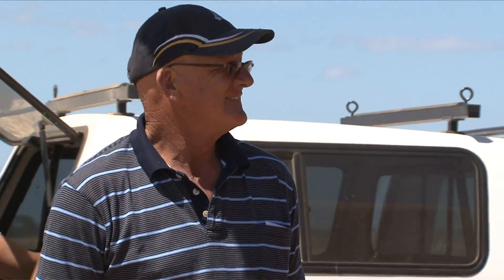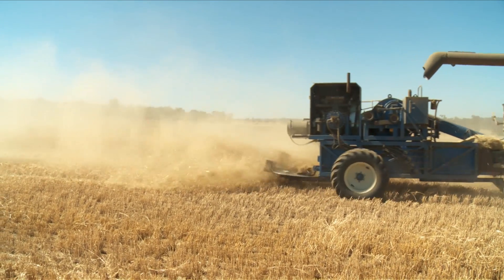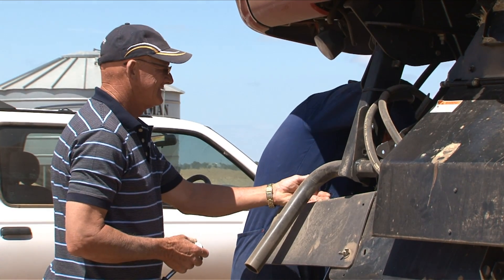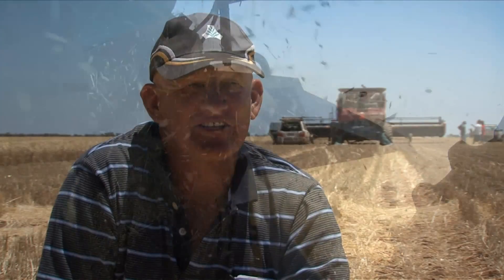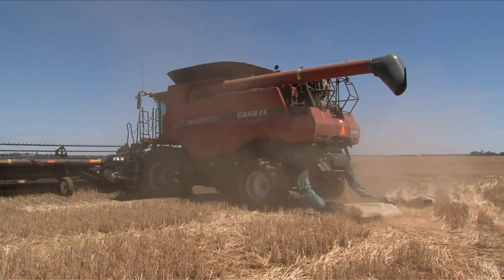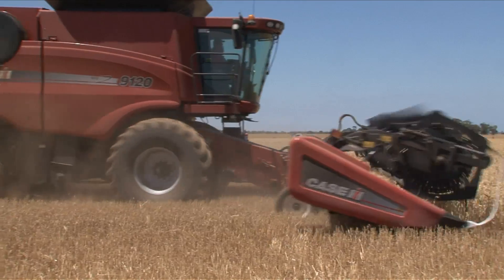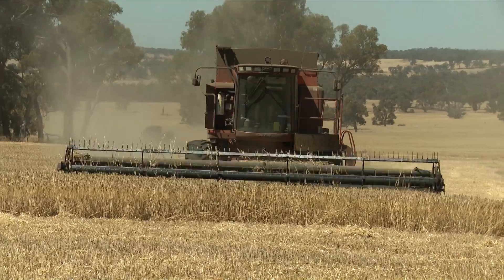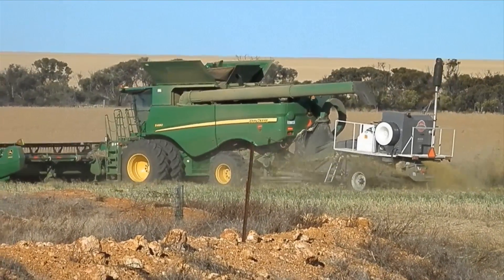GCTV10: Harvester Mounted Weed Destructor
Building a Weed Seed Destructor into the harvester will take HSD technology into the future.